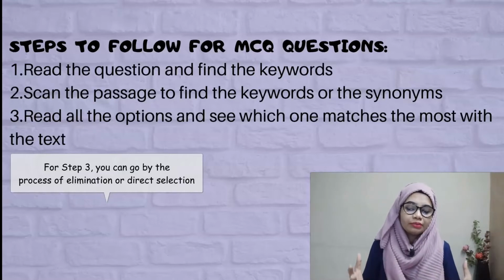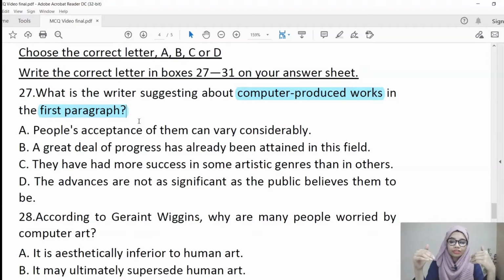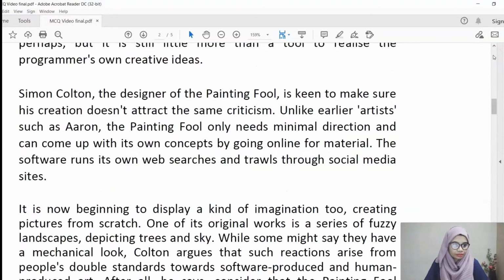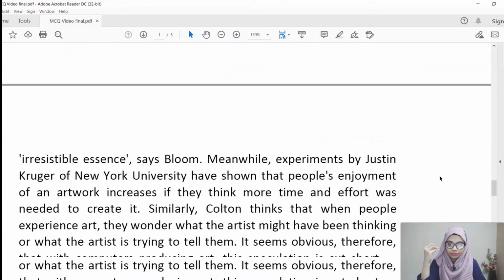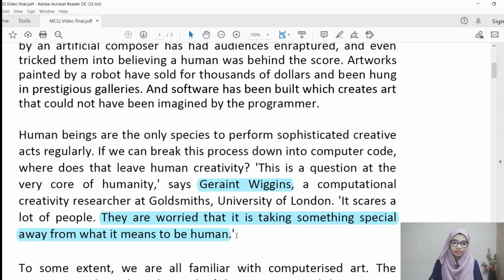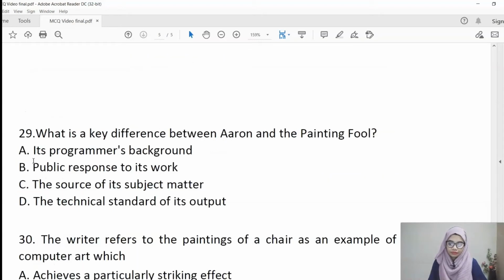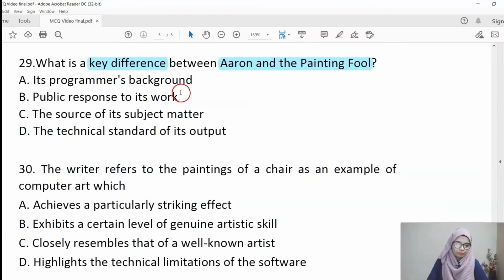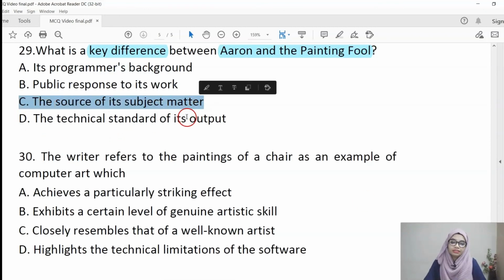How to solve IELTS Reading MCQs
In this video, we follow a simple 3-step process to find the answers to the Multiple Choice Questions of the IELTS Reading module, since both Academic and General candidates get this category in their exams, this video is useful for both types of students.

Steps to follow:
1. Read the question and find the keywords
2. Scan the passage to find the keywords or their synonyms, you will find the answer around the same part
3. Read the options in the question and by the process of elimination or direct selection, choose the best answer according to the passage